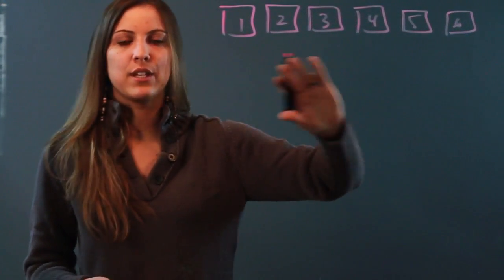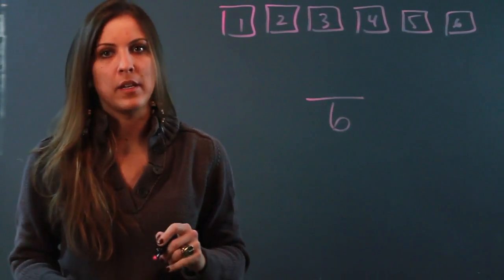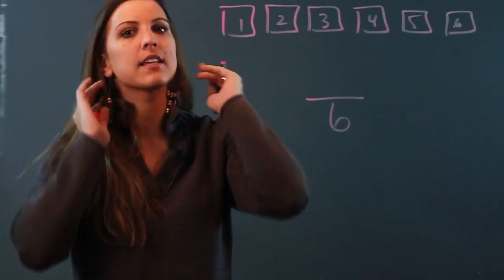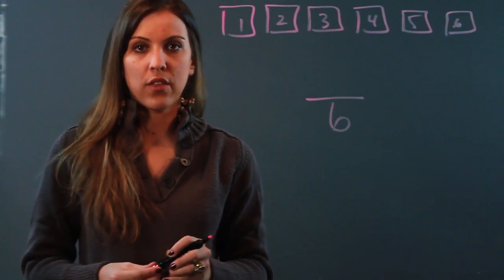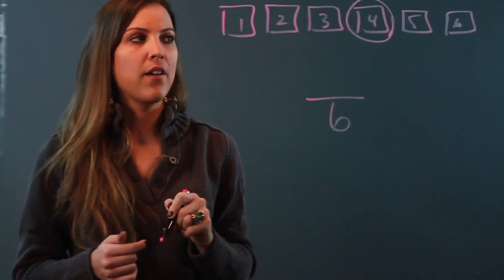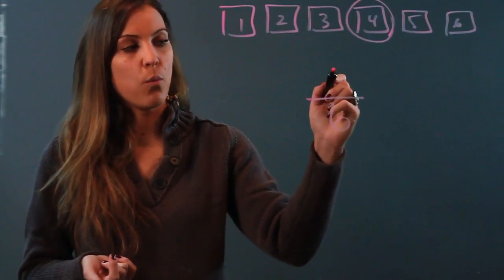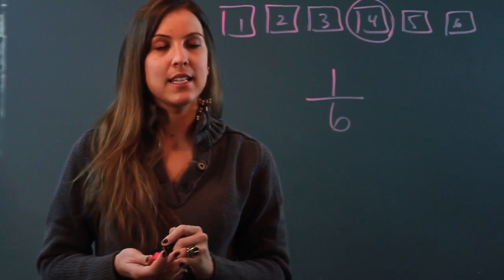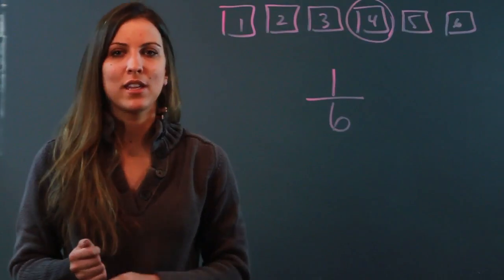How to Determine the Probability of Rolling a Dice When the Number Is Greater Than 3 or Less Than 5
How to Determine the Probability of Rolling a Dice When the Number Is Greater Than 3 or Less Than 5. Part of the series: Algebra Help. When talking about probability you're going to be working with a few key numbers. Determine the probability of rolling a dice when the number is greater than three and less than five with help from a mathematician in this free video clip.